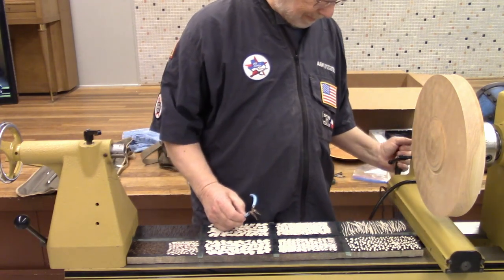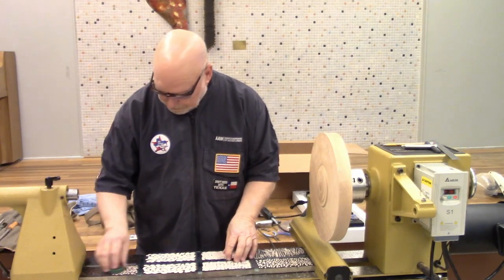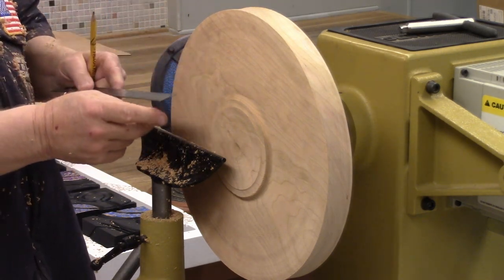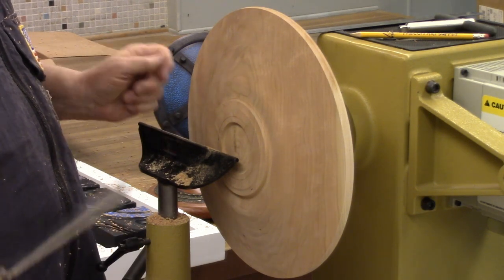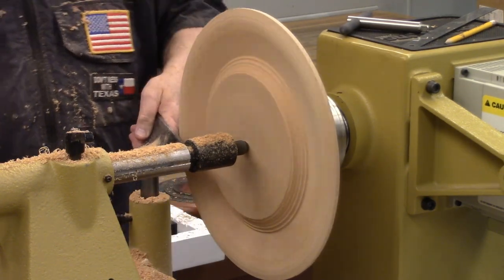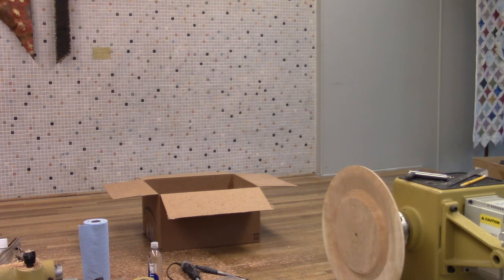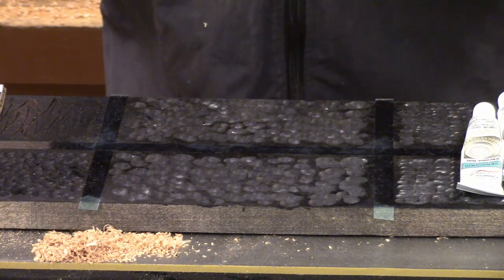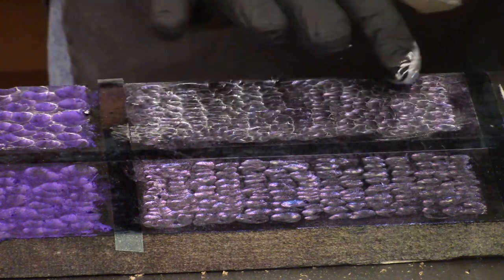George Taylor Carving and Dyeing Woodturning Demo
Watch as George Taylor goes into his process of carving and dyeing his turnings!